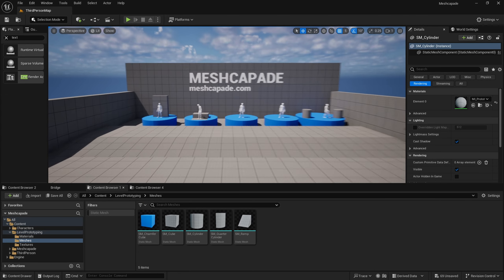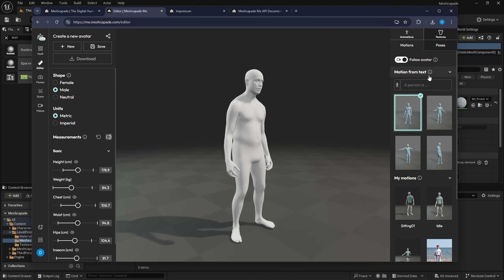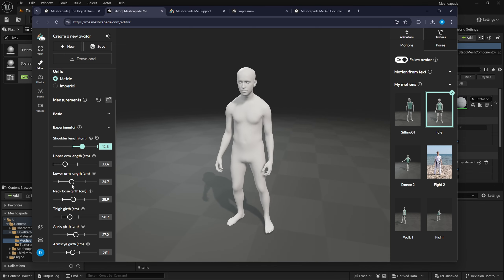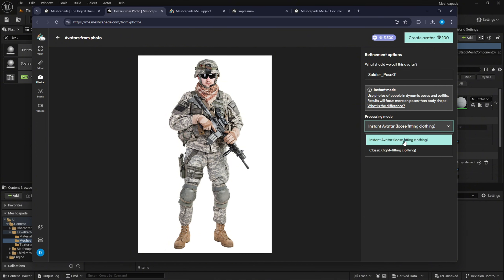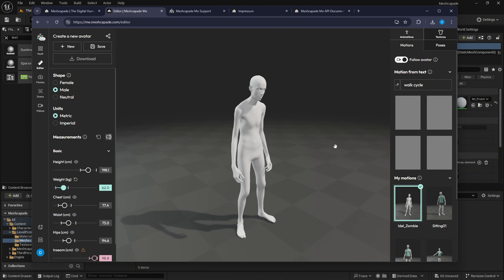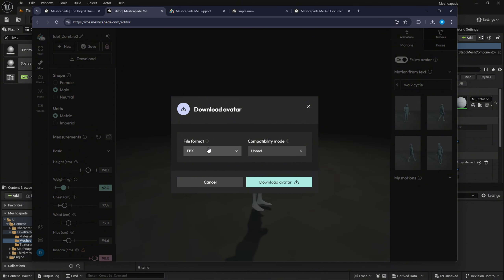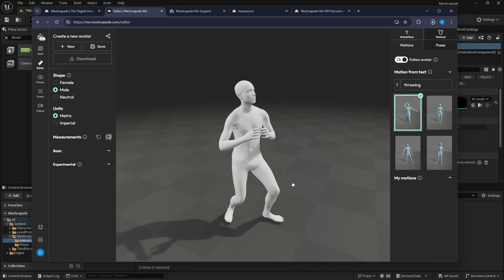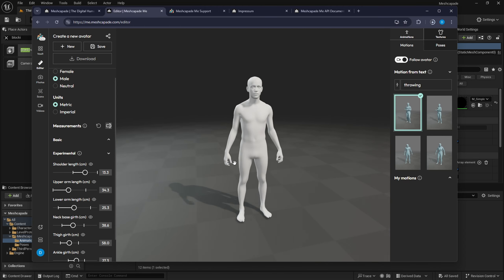🌟Meshcapde Overview Video into Unreal Engine 5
Detailed overview video on how to utilize Meshcapade and import animation files into UE5

LEARNING NEVER STOPS!